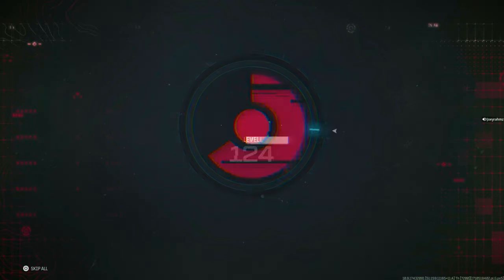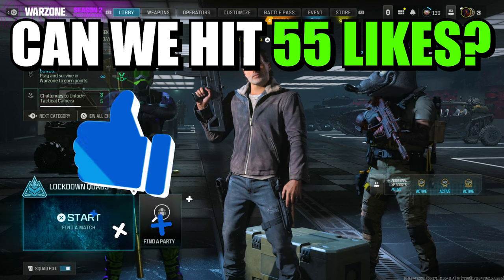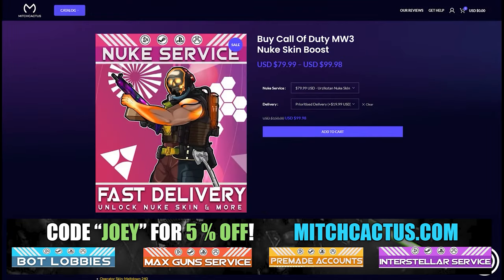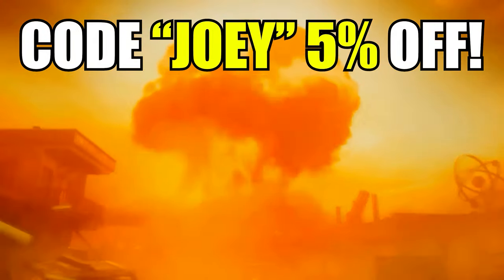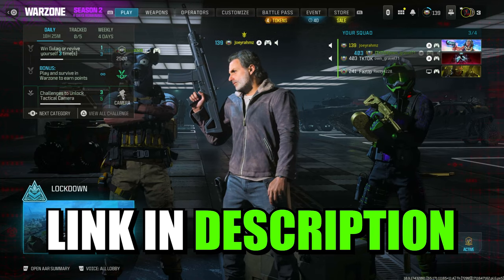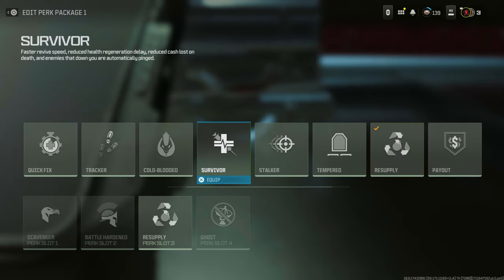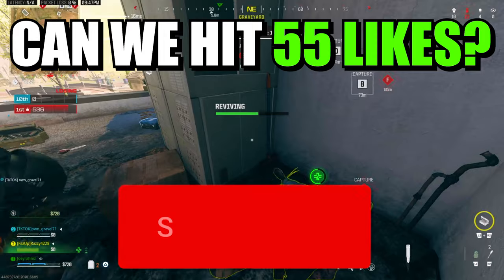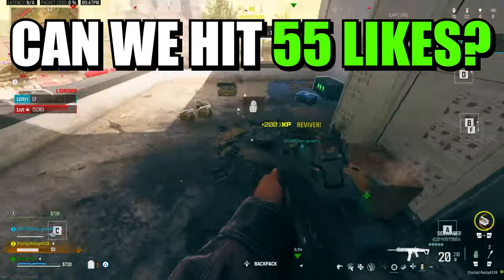BRO, CRAZY MW3 XP GLITCH... (WEAPON XP!) | BEST MW3 XP GLITCH RN (New MW3 Glitches, MW3 XP Glitches)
Honestly, This new MW3 XP glitch is the BEST XP GLITCH out right now for MW3 and weapon xp glitch!